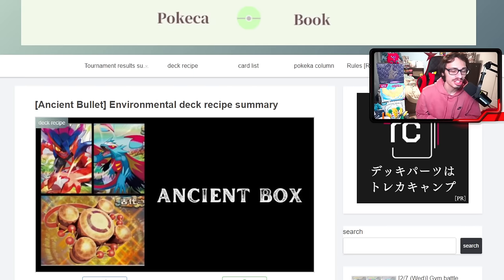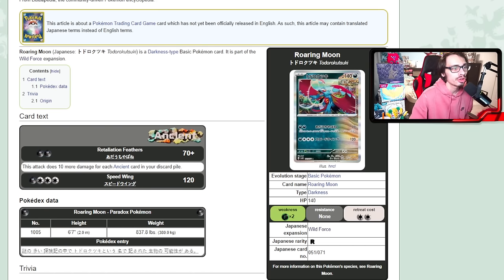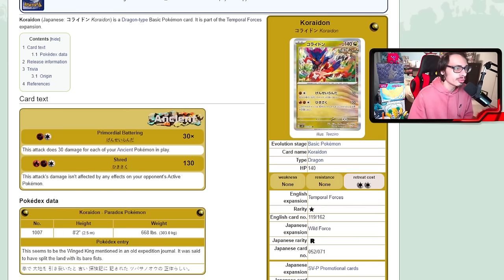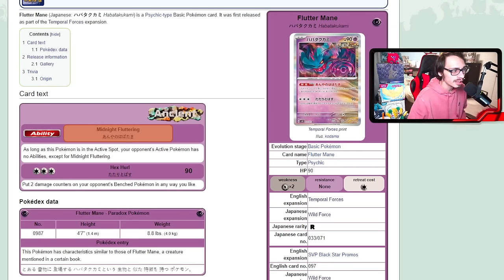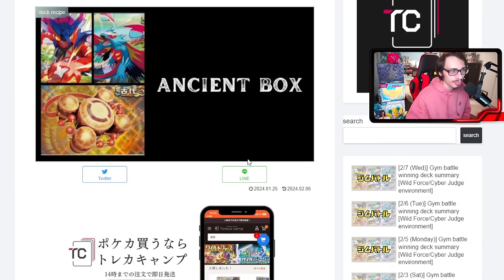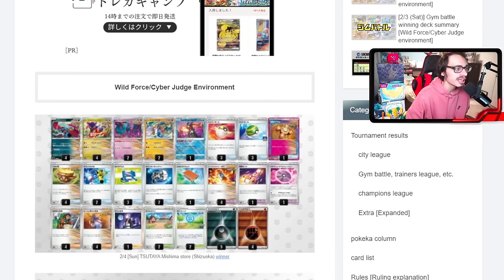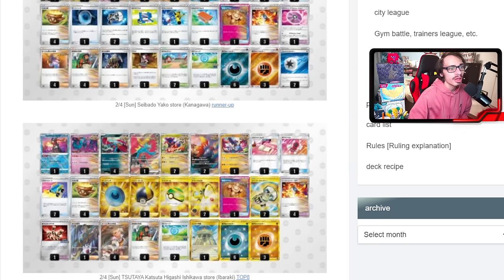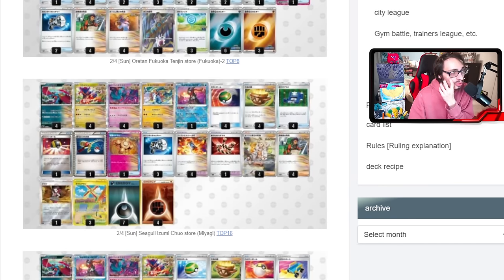New BEST Single Prize Deck?! Early Ancient Box Deck Lists From Japan!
In today’s video I look at some early Ancient Box decks from Japan for rotation! This deck looks to be the new best single prizer deck in rotation!